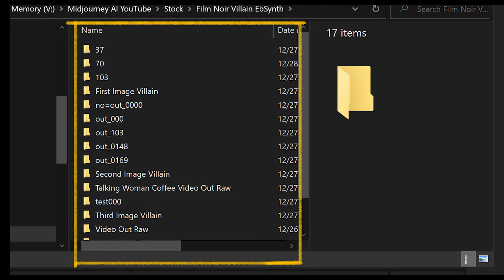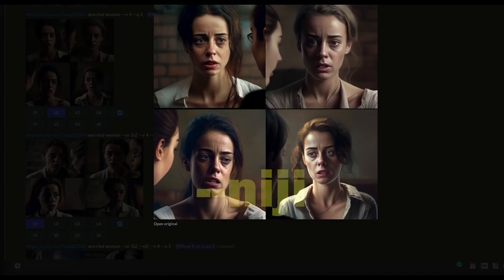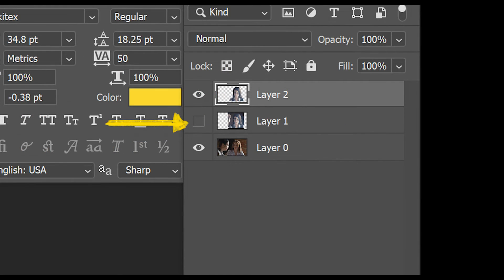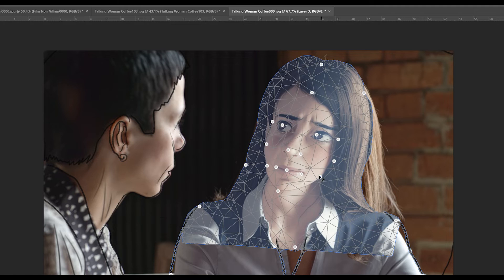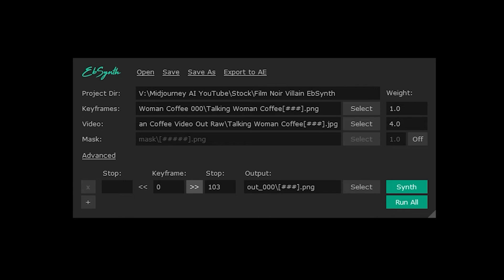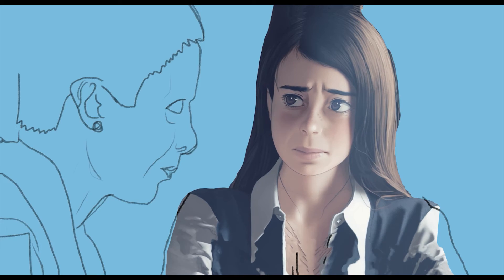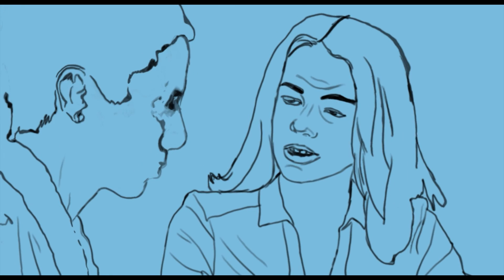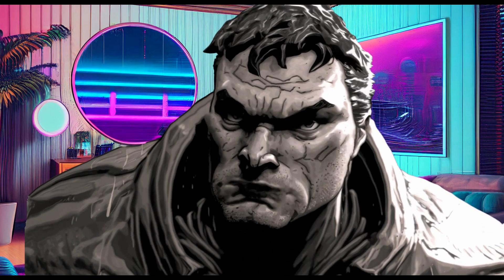Simple Animated AI Art Using EbSynth | Create Unique Videos and Cartoons | Tutorial Guide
On this episode of Muse It or Lose It, I walk you through rotoscoping or image tracing using EbSynth to create animated videos. You can be as creative as you want! If you have ever wanted to create a cartoon, anime, or a unique video that isn't so time-consuming, EbSynth may be the tool to use!

This helps me get this channel out to more people; and to more creatives that need a little spark of inspiration.

Check out my Instagram where I share AI Art based on my dreams and nightmares!

Link to Midjourney! Start creating!

What have you created with Midjourney and the new modes? I'd like to see your AI Art. Remember, if you're stuck in some sort of writer's block, artist's block, or any block, maybe Midjourney can do the trick to get you out of it as it did for me.